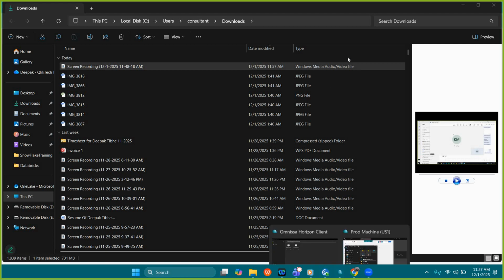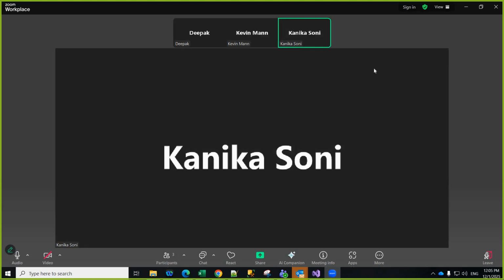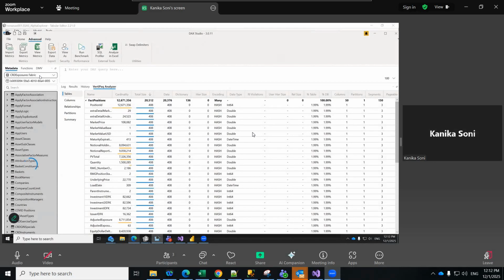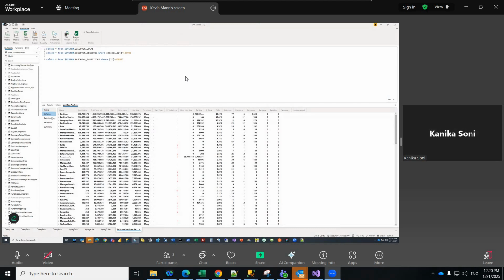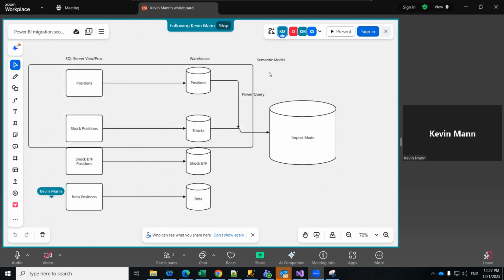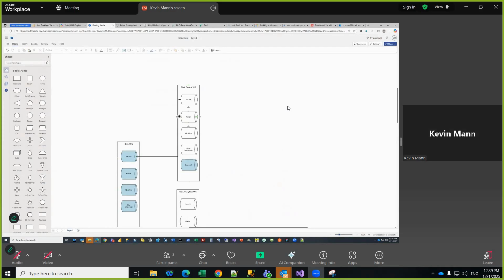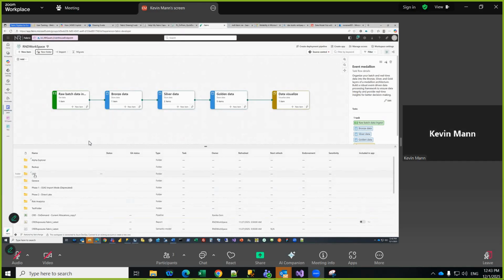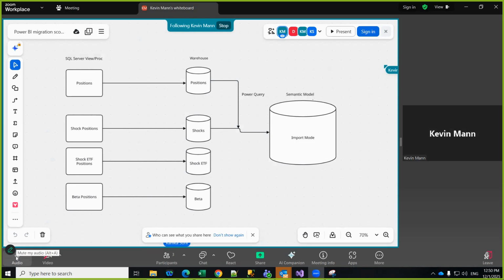Screen Recording 12 1 2025 12 59 39 PM